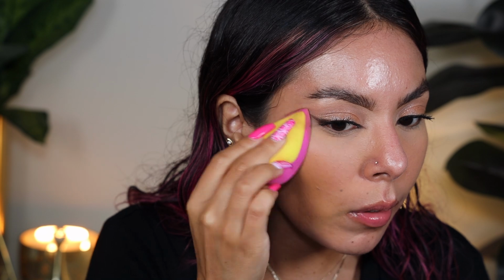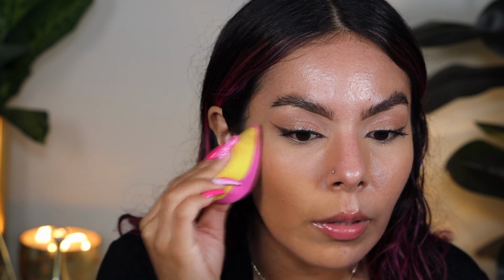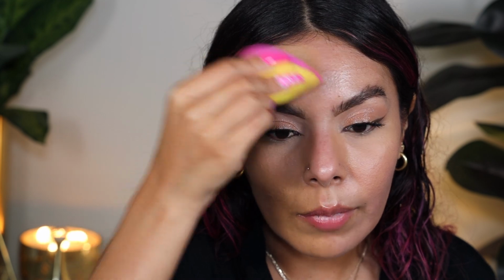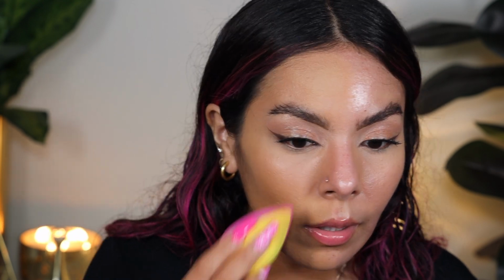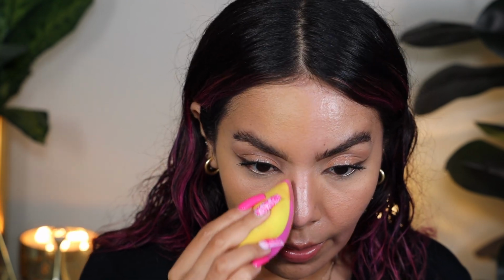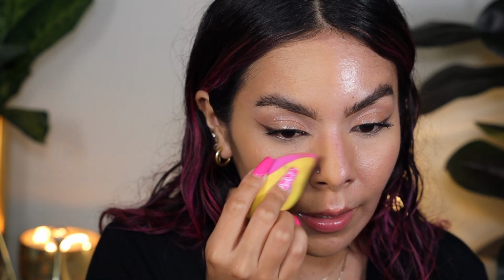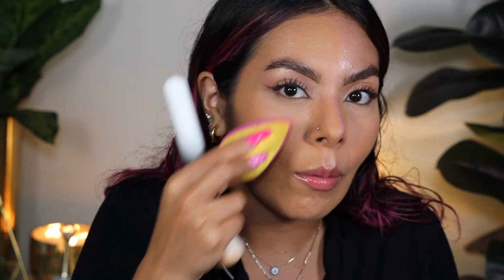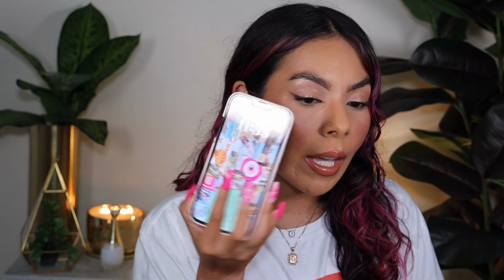NEW!👀 SEPHORA COLLECTION BEST SKIN EVER MATTE POWDER FOUNDATION (OILY SKIN REVIEW + WEAR TEST)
Products Mentioned:
BEST SKIN EVER POWDER SHADE(27.5 Y)

FOUNDATION SHADE REFERENCE:
MAC: NC35
FENTY: 290 (WINTER SHADE) 300 (SUMMER SHADE)
FENTY Eaze Drop: 11
Huda Beauty: BUTTER PECAN
ESTEE LAUDER DOUBLE WEAR 3w2 (CASHEW)